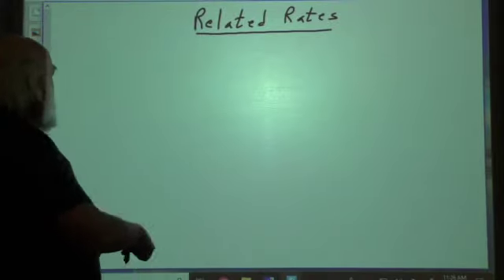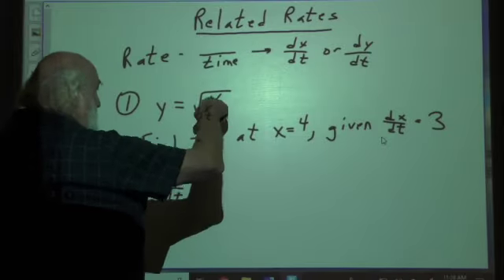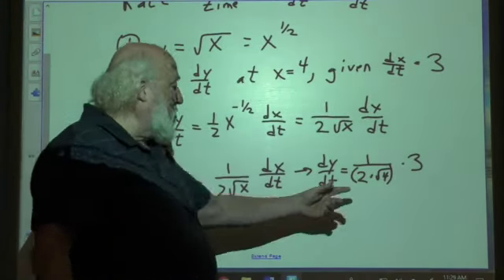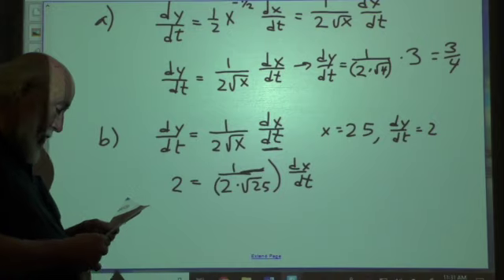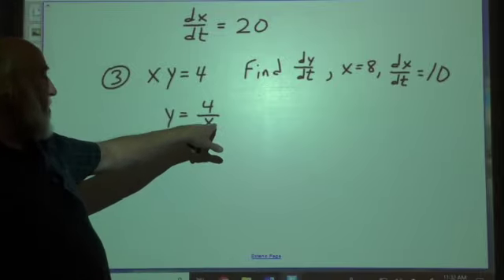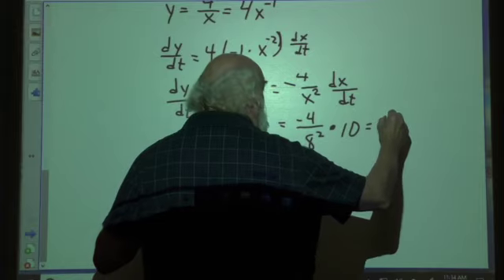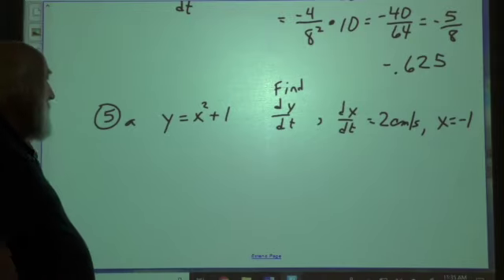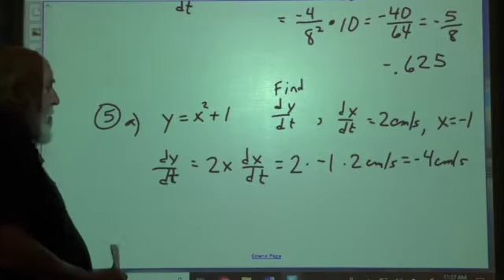Related Rates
This video is about Related Rates